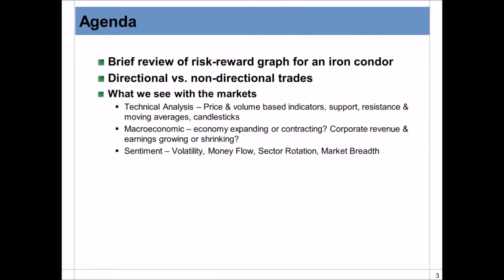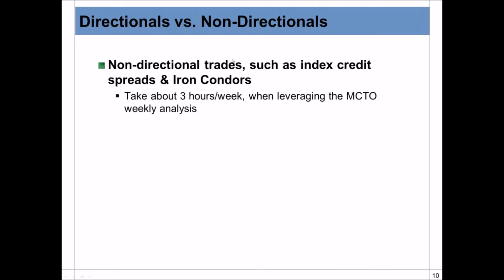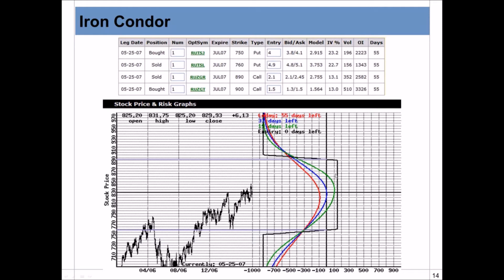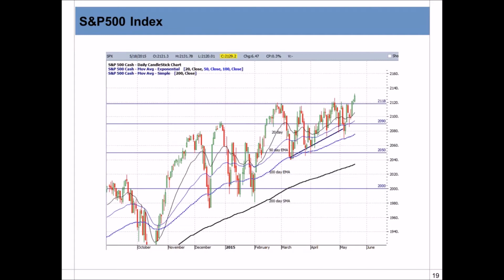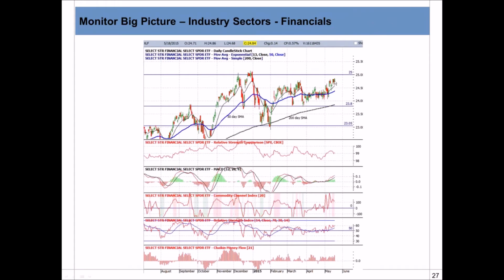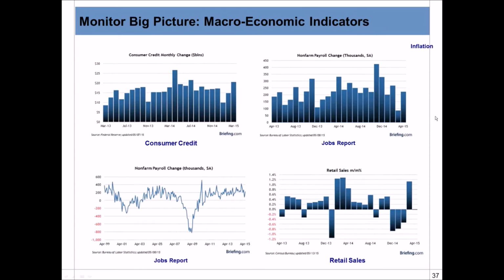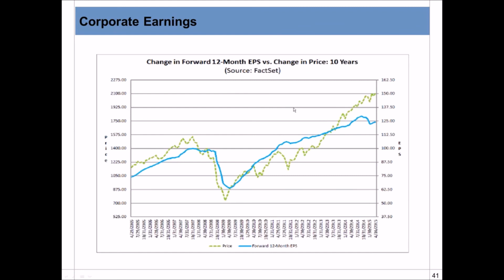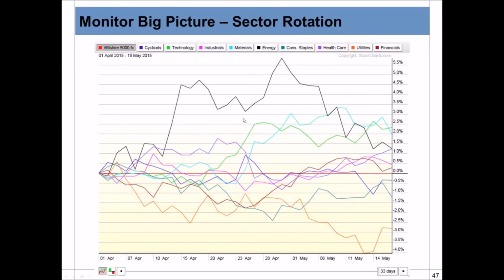Index Credit Spreads & Iron Condors option selling strategies Are Now Optimum For The Current Stock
The Fed has turned off their printing presses, they are posturing to raise interest rates in June or September, and the market is fully valued at 17.1x forward earnings. As a result, the S&P500 index is trading sideways and choppy; i.e. the market is behaving very differently now as compared to 2013 and 2014 when Quantitative Easing was in full force. Due to how the market is behaving since January 2015, selling strategies will most likely outperform, and directional buy and hold strategies on indexes and stocks will most likely under perform.